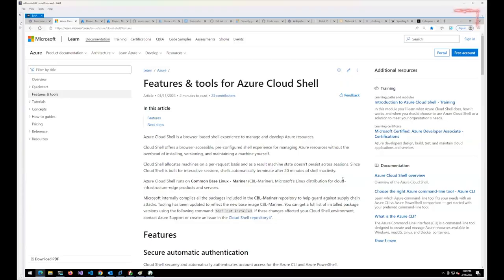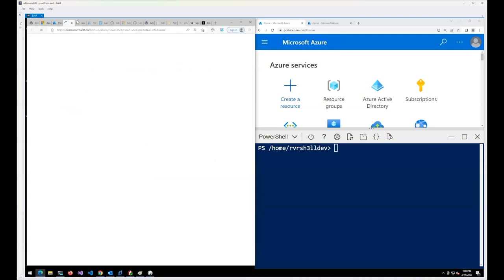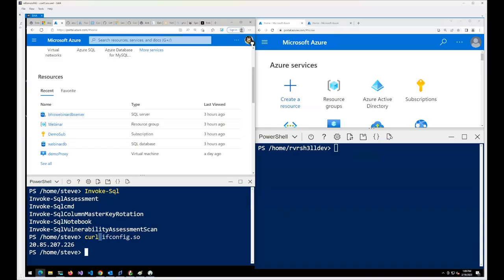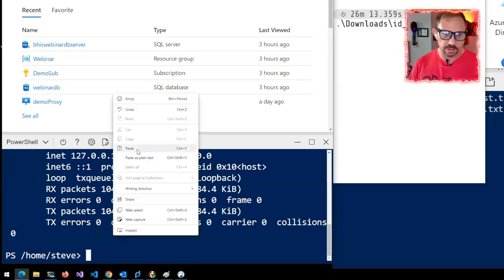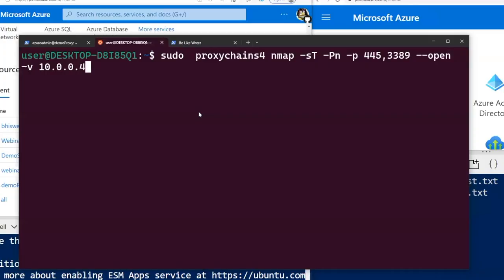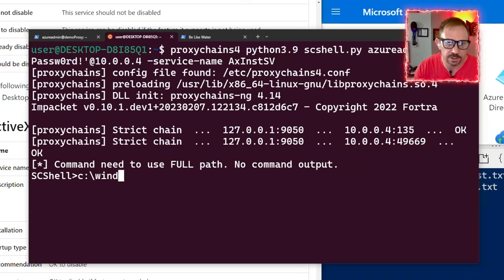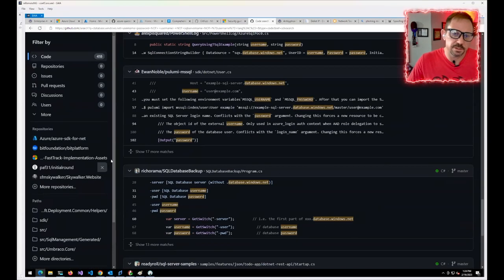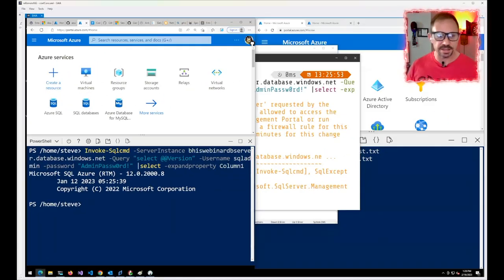Part 1-Azure Console Pivoting 101 | Steve Borosh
Part 2:
As more enterprises move their infrastructure to cloud services, the security perimeter continues to extend beyond the traditional firewall or DMZ. In this webcast, Steve will demonstrate the abilities and benefits of pivoting your traffic through Microsoft Azure Cloud Shell during your offensive engagements to achieve maximum success!

Chapters
00:00 - Begin Part 1-Azure Console Pivoting 101
01:32 - Azure Console Quick Overview
04:38 - Cloudshell Phishes
07:08 - Internal Azure Space
07:42 - Curl For Public IP Address
08:20 - Tenant To Tenant Communication
09:13 - Web Server Hosting Preview
09:33 - Device Code Log On
10:32 - IP Address Info
11:22 - Connect to VMs From Target Cloud Shell
12:13 - Reverse SSH Tunnel
14:43 - Running Tools On the Target
18:04 - Remote Desktop Into Host
19:21 - SQL Services
22:06 - SQL Database Server